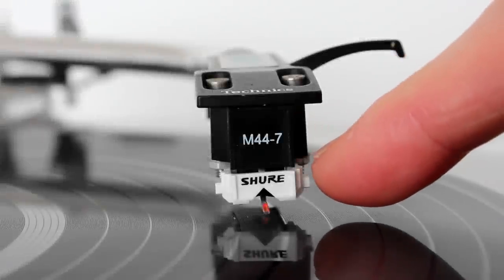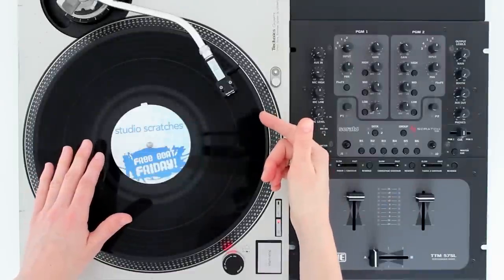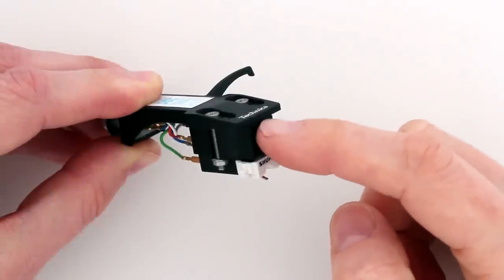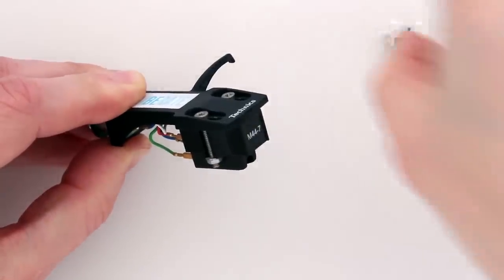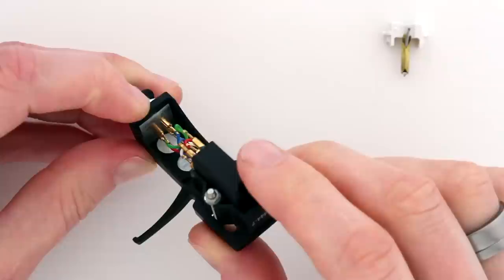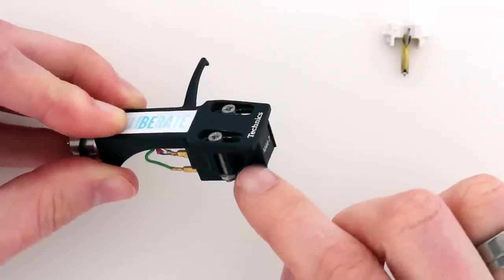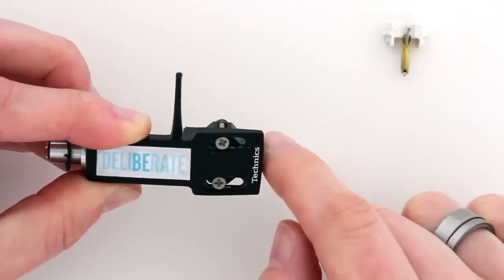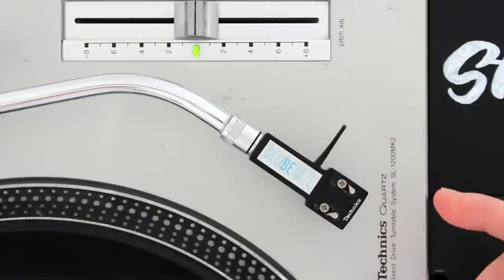Equipment Needed to Scratch DJ - 2 - Needles (Cartridge and Stylus)